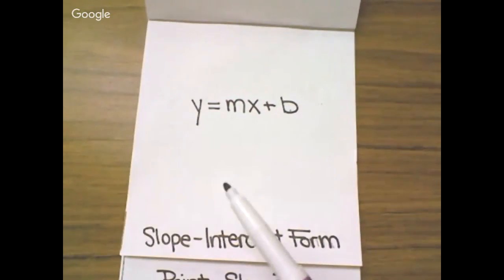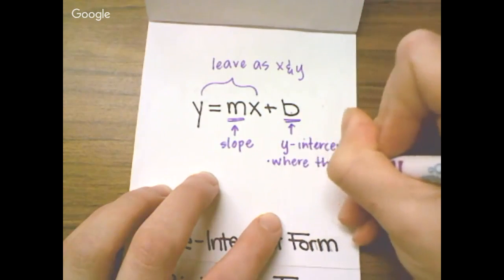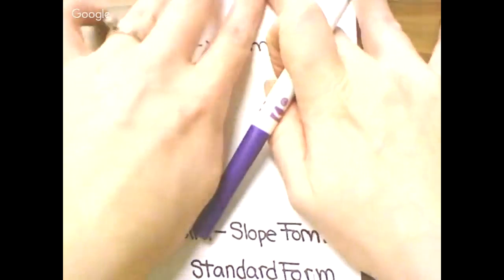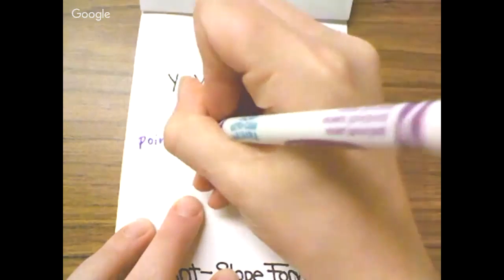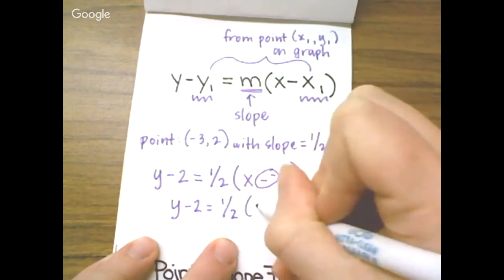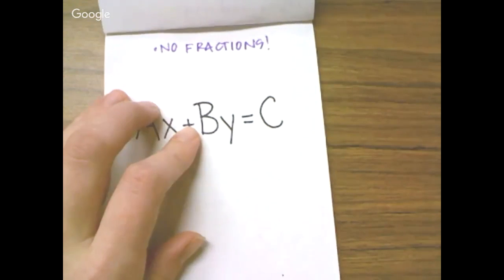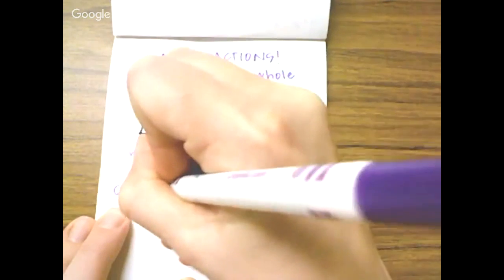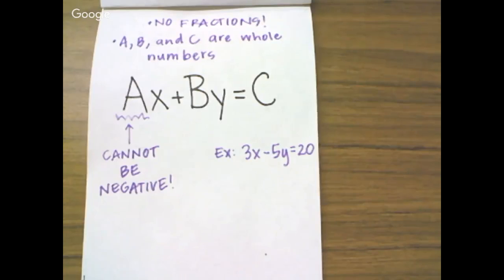Forms of Linear Equations Foldable